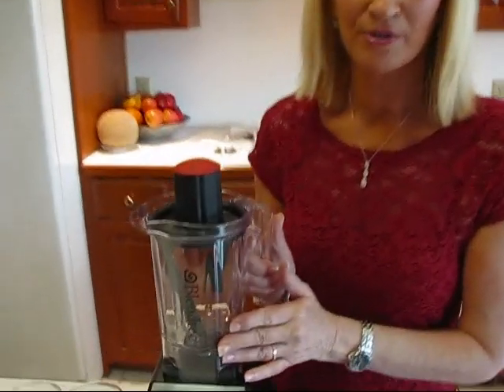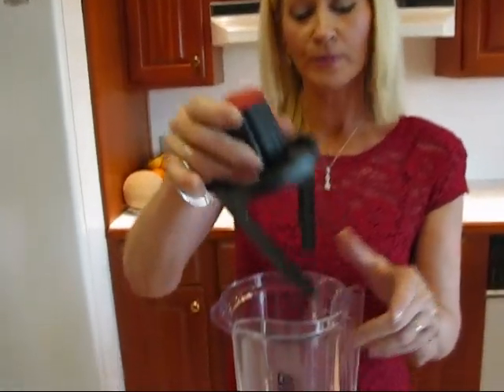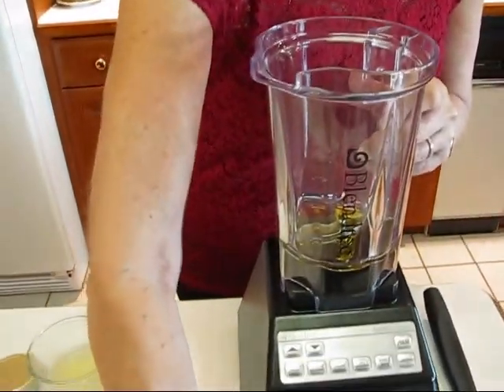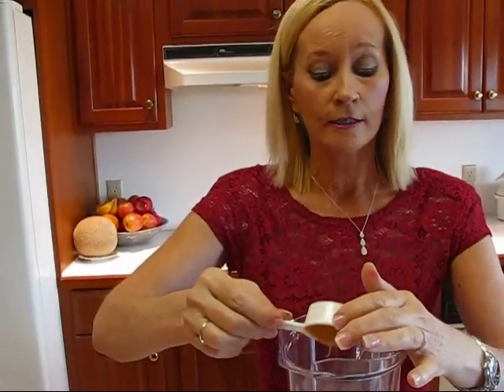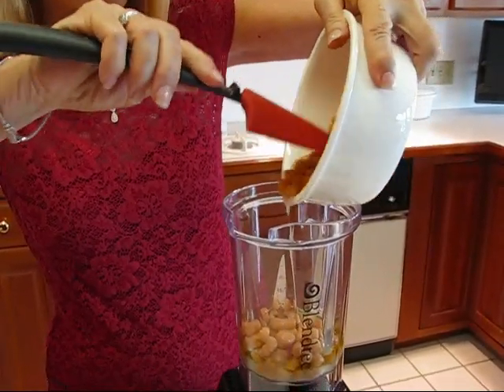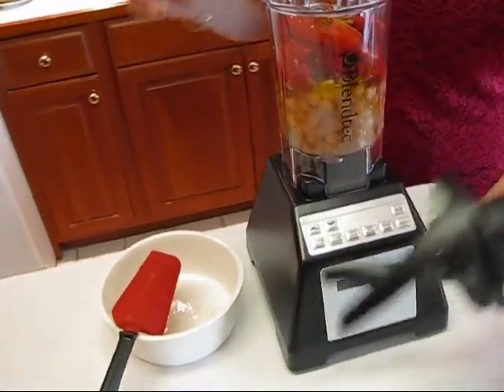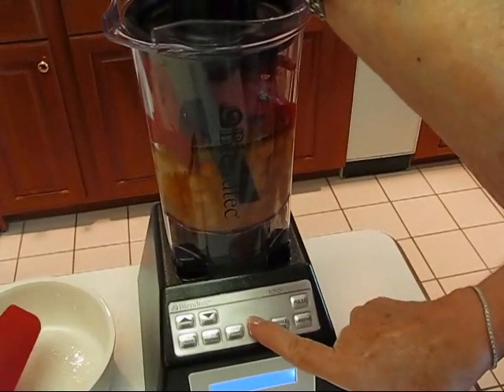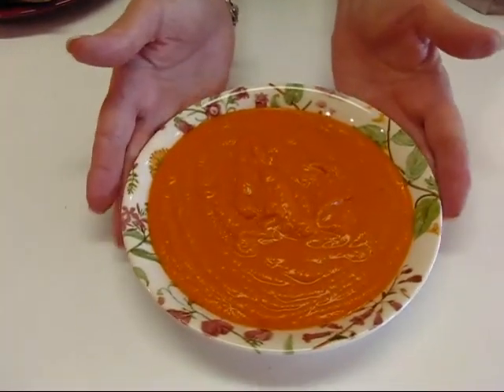Betty's Roasted Red Pepper Hummus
Hummus is an inexpensive, high-fiber, and protein-packed food; yet only a few households dabble with this dip. This Middle Eastern mixture of chickpeas--also known as garbanzo beans--and tahini has endless possibilities so there is no hummus humdrum.  This recipe adds roasted red bell pepper for richer flavor.  This recipe is from Blendtec. You can see their blenders and more recipes Note: This recipe works in a less powerful blender, too.

Roasted Red Pepper Hummus

2 tbsp olive oil
2 tbsp fresh lemon juice
2 tbsp tahini
1 clove garlic
15 oz can chickpeas (garbanzo beans), drained and 1/4 C liquid reserved
1 C roasted red bell pepper
½ tsp ground cumin
¼ tsp cayenne pepper

Add ingredients, including the 1/4 cup reserved garbanzo bean liquid, to jar in order listed and secure lid. Select "Dips." Turn Twister lid counter-clockwise during blending.  Serve.  I served my Roasted Red Pepper Hummus with Savory Pita Crisps, which you will find in bettyskitchen.  Enjoy!!!  --Betty  :)

NUTRITIONAL INFORMATION:
Servings 7
Serving Size 1/4 cup
Calories 100